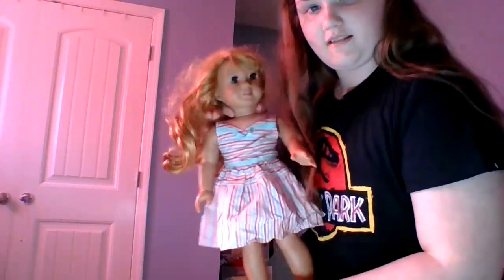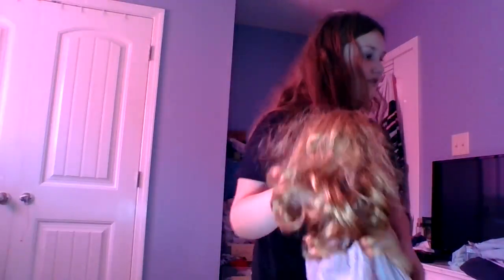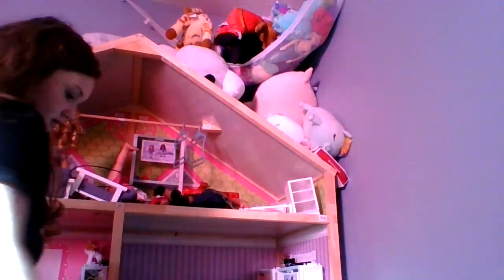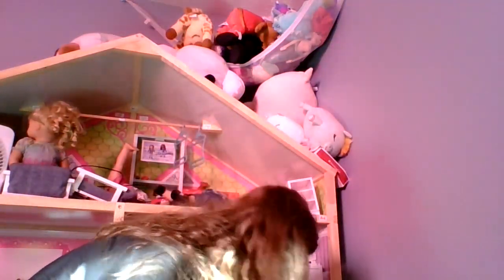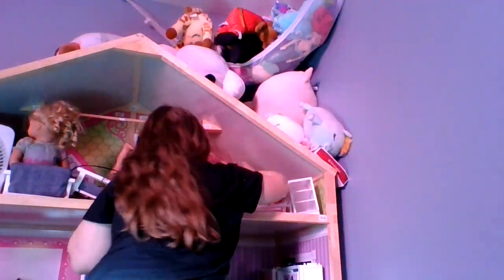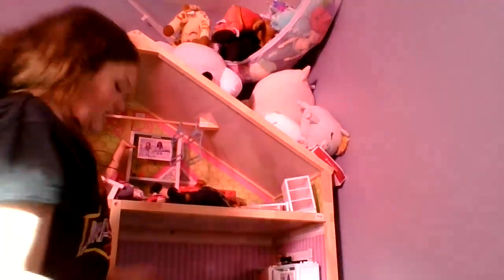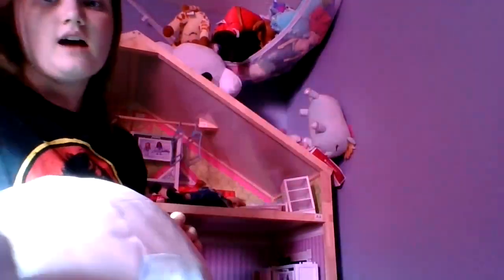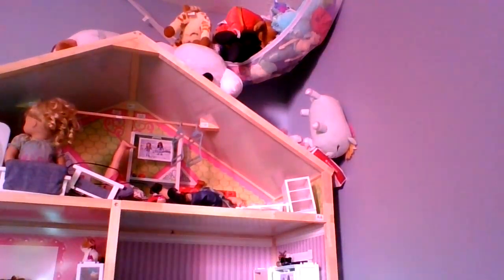House Tour!!!!!!!!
Hi guys! I hope yall enjoy my vids! I understand if you dont like my vids. but hate comments will be deleted! So sorry because of my voice! I don't sound good on camera! There channel names are: @dossfamilyblogs3646 and @AA10751!